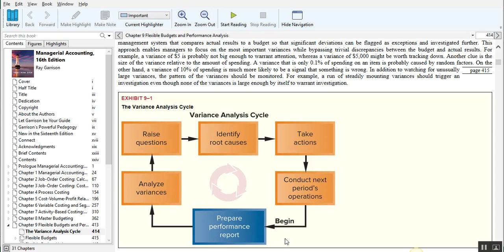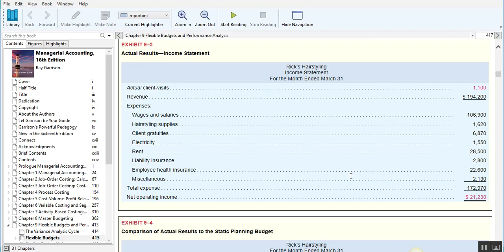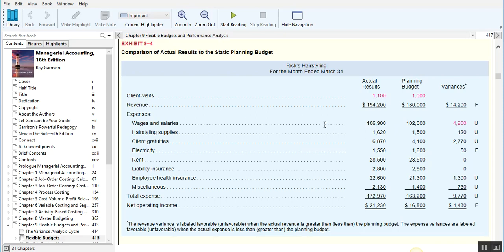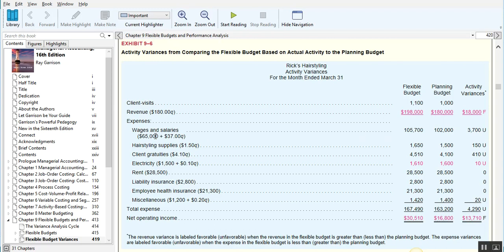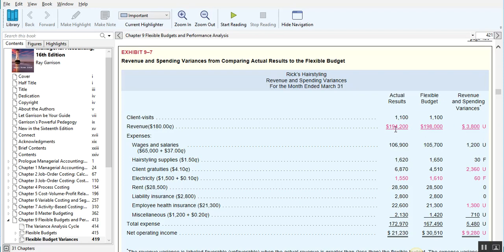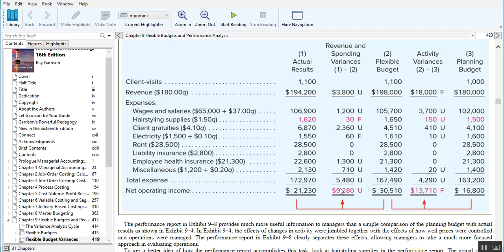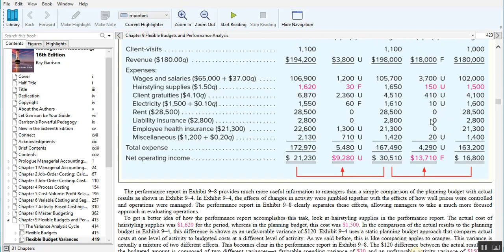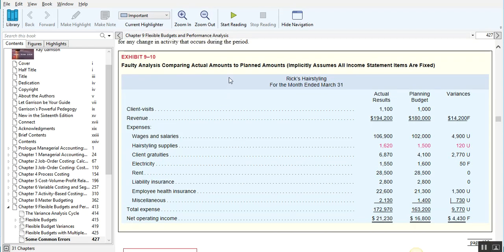Chapter 9 Flexible Budgeting